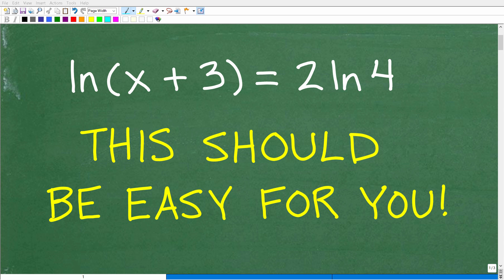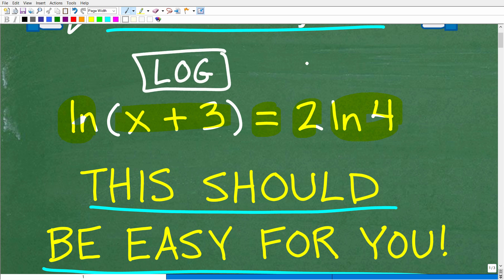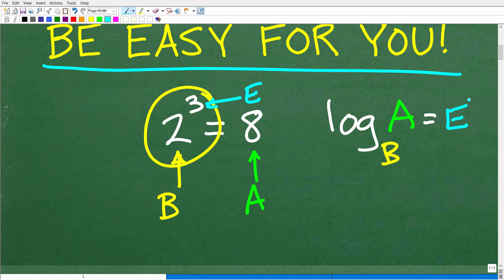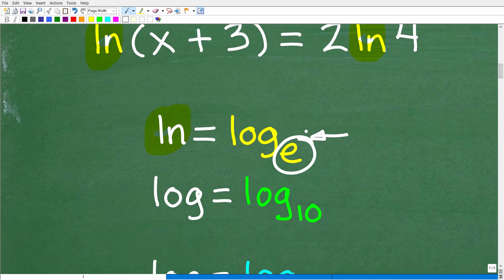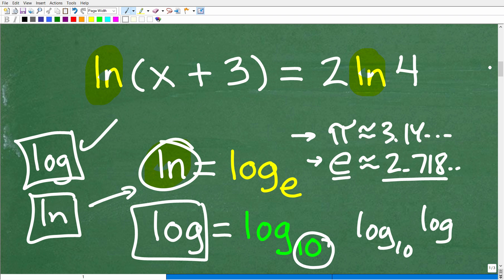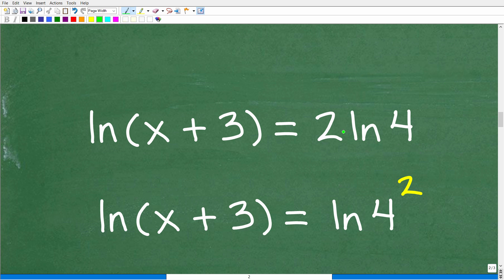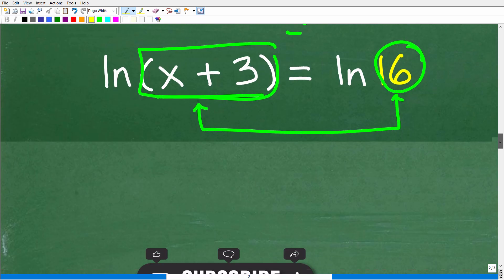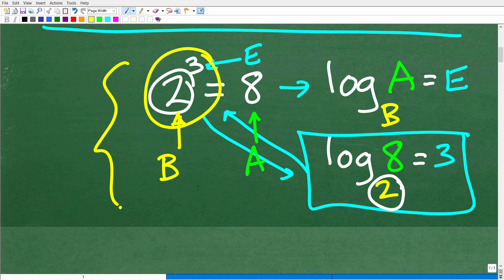Ln( x + 3 ) = 2Ln4, Good in Algebra? Should be able to solve FAST with NO Calculator!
Lesson on how to solve a natural logarithmic equation.